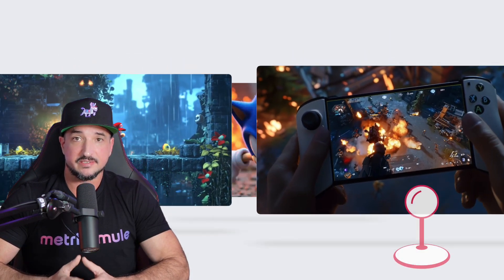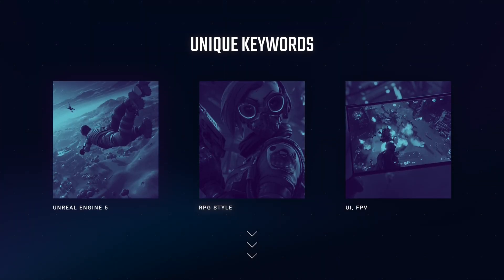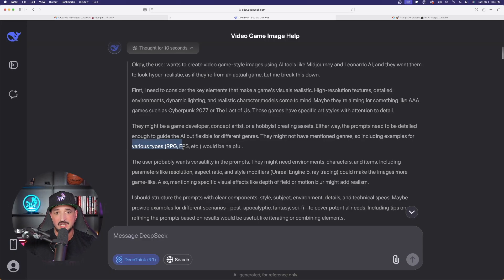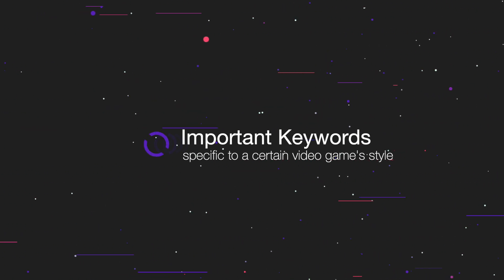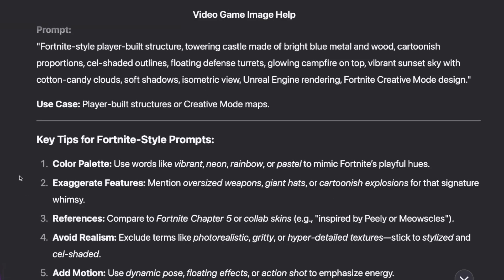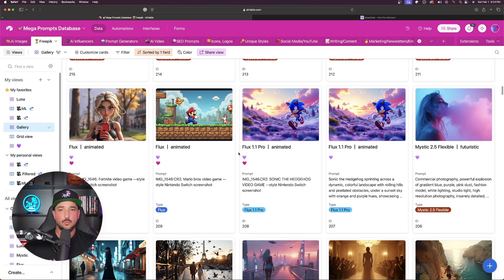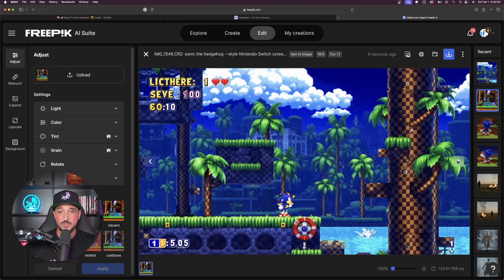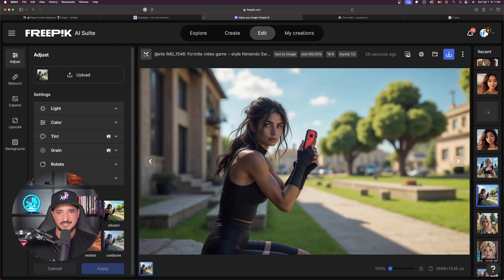These Simple Prompt Tips Create AI Images for Any Video Game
Use this prompt, plus these simple tips to create AI images for any video game.

The prompt in this video works for any LLM, but I've found it works best with the tools in this order: Deepseek, Grok 3, ChatGPT/Claude

When you use the IMG_ style prompt, it works best with Freepik and Midjourney.